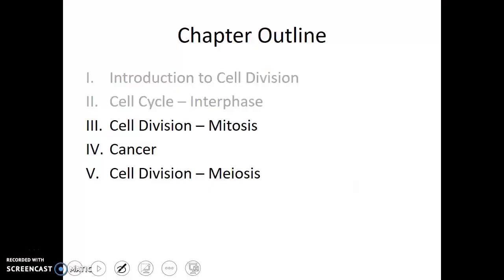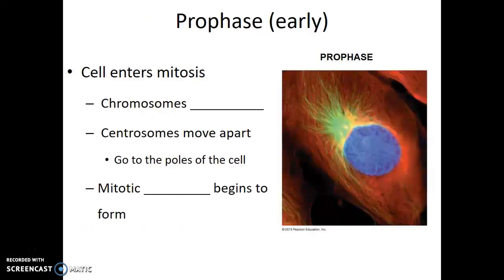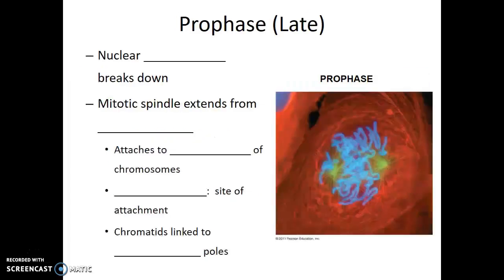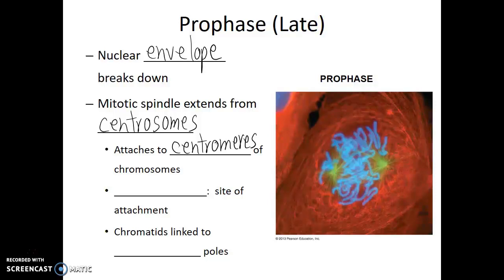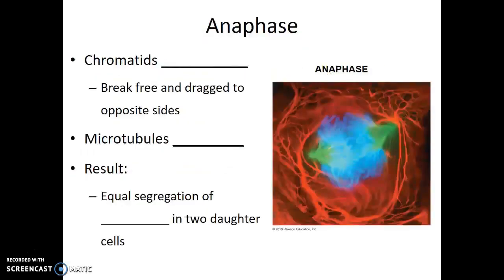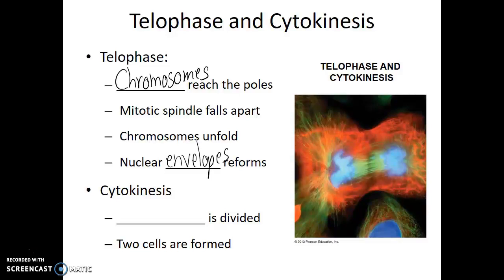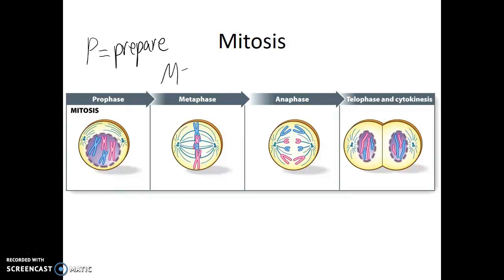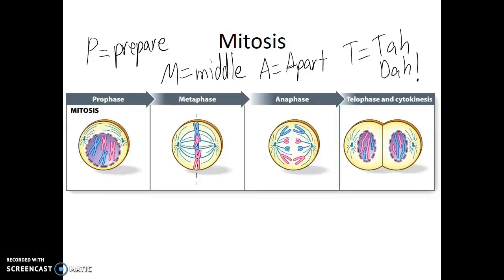Stages of Mitosis – 6.3 – Biol 189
The purpose of this video is to introduce the viewer to the phases of Mitosis. Blank Lecture Notes available in three formats